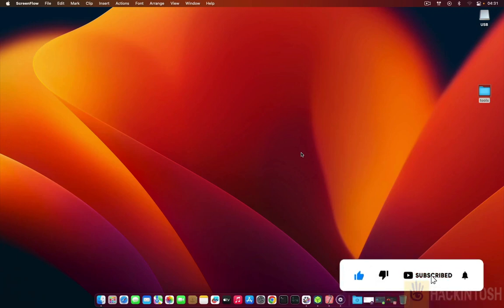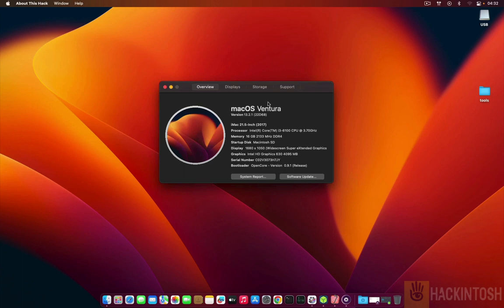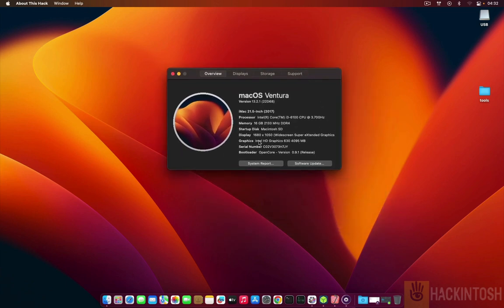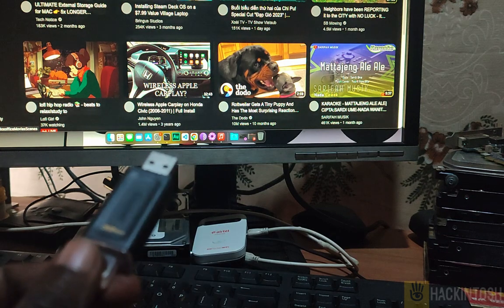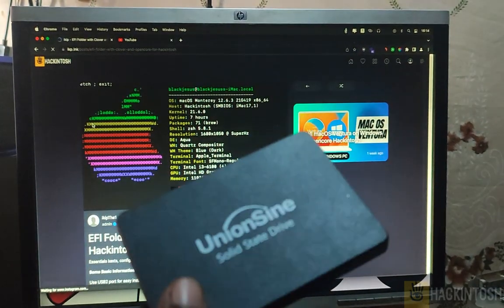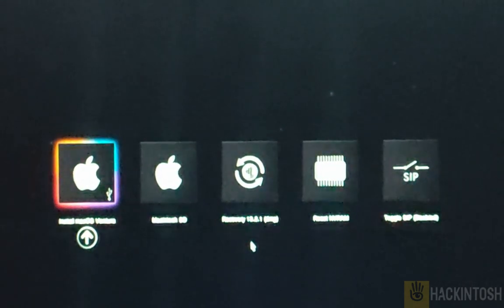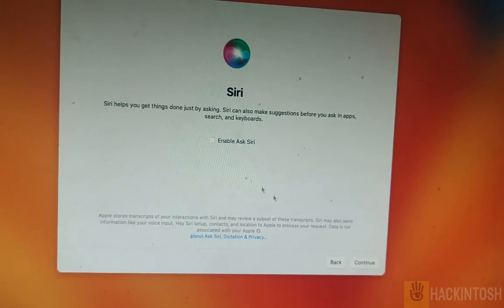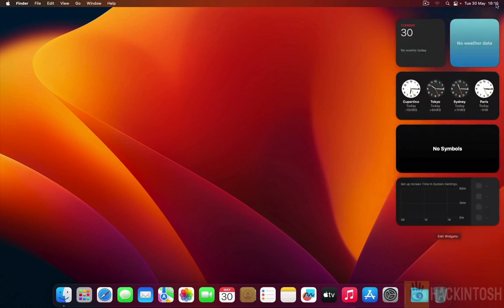Install macOS Ventura on Any windows PC | hackintosh tutorial 2024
NOTE: The video has some small issues here and there..but i apologize.
Last week to, WWDC23...this video i'll show you how to install ventura on a skylake PC.